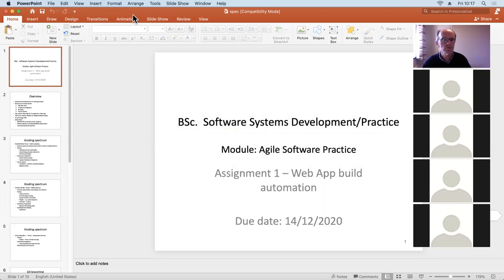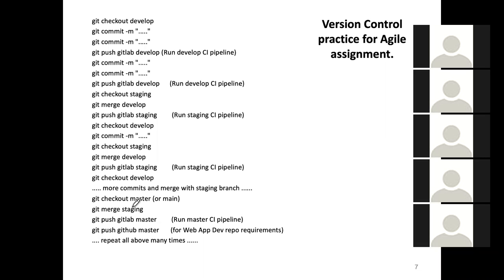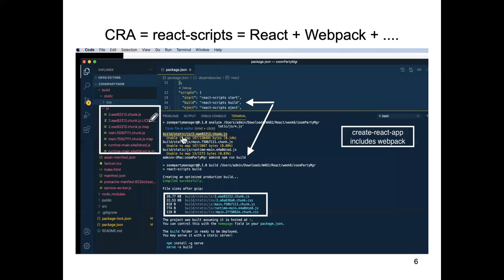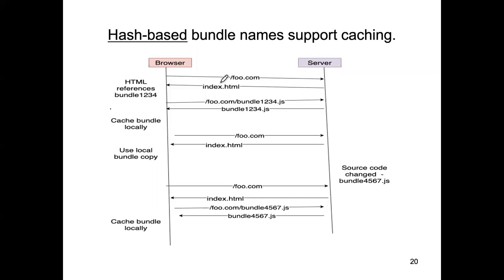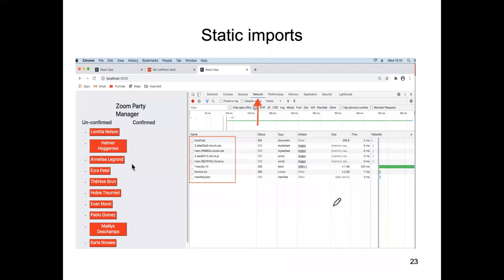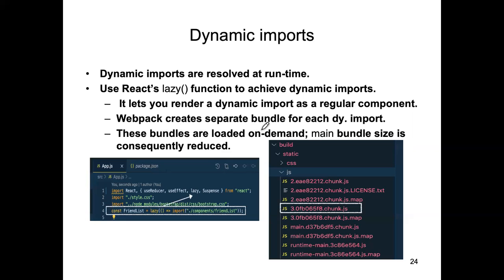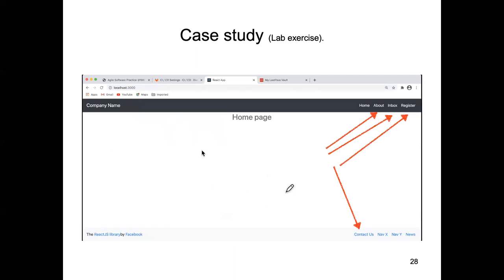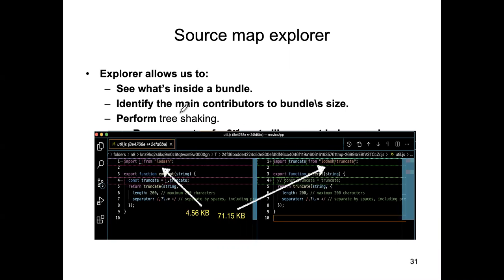ASP - WebPack (part2) (Unedited)